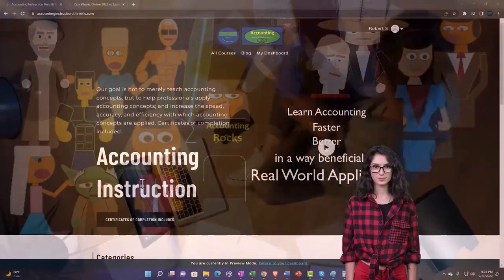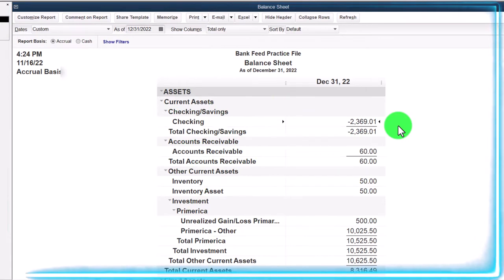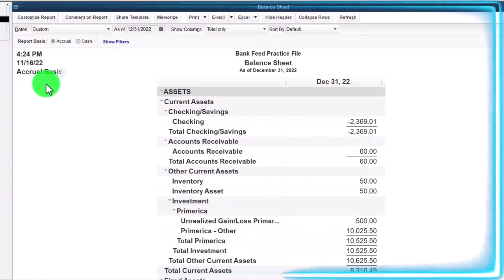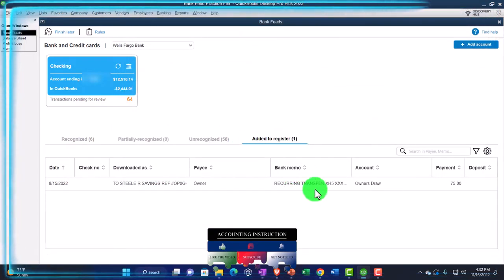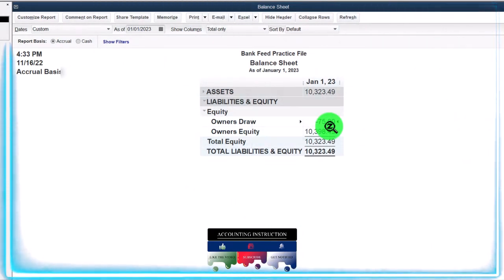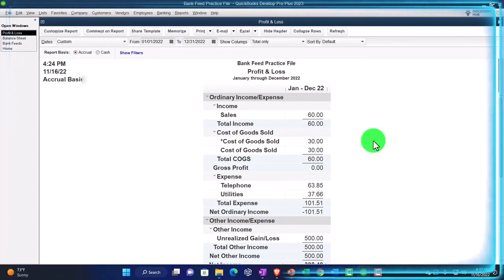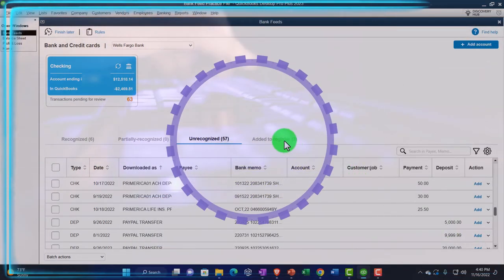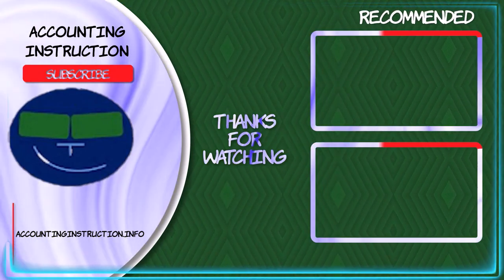Enter Transaction For Owner Withdrawal or Personal Payment Using Bank Feeds 390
Enter Transaction For Owner Withdrawal or Personal Payment Using Bank Feeds